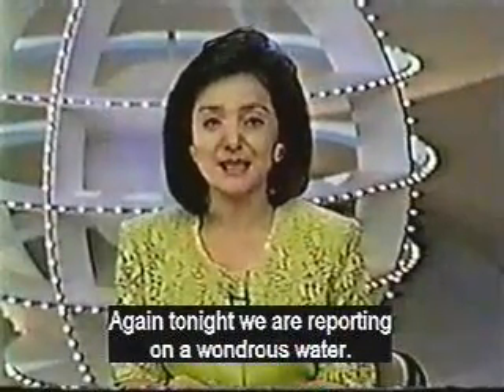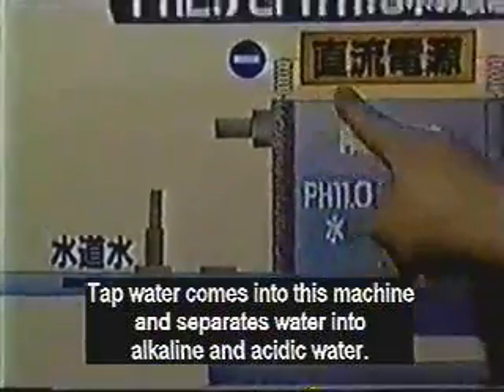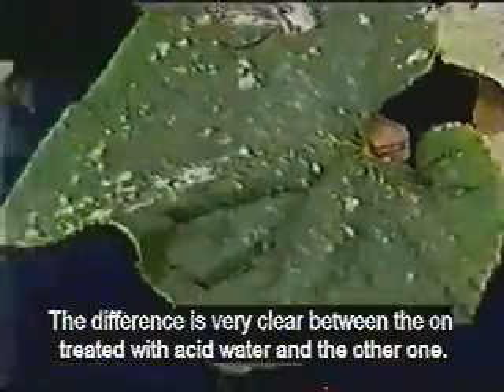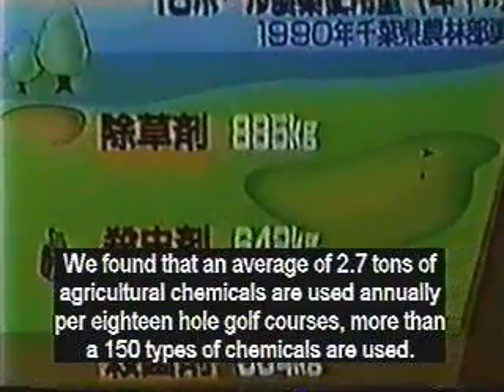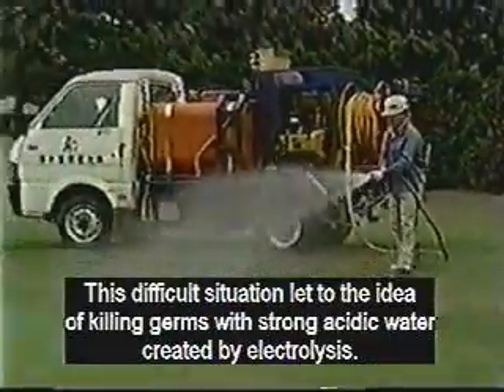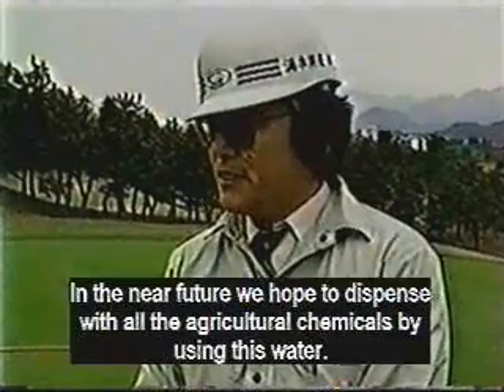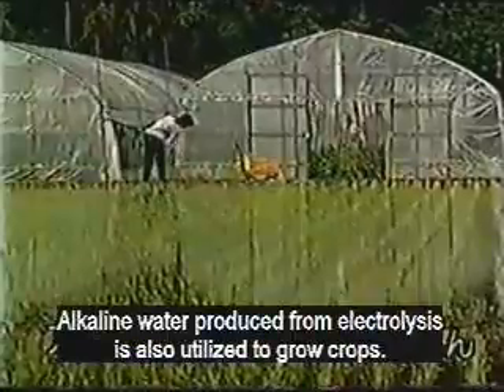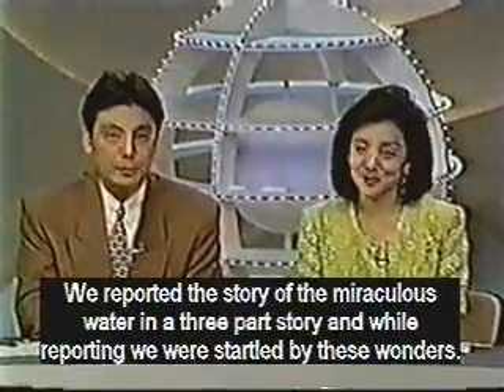Eliminating Agricultural Chemicals Alkaline Water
Discover the World's #1 Stem Cell Nutrition Supplement and Adult Stem Cells -- The Natural Renewal System of your Body

Not all ionizers are created equal. Discover the leaders in research and development for over 25 years:

Strong Acidic water kills all harmful plant diseases on contact. By: NHK - Japanese government owned & operated public TV